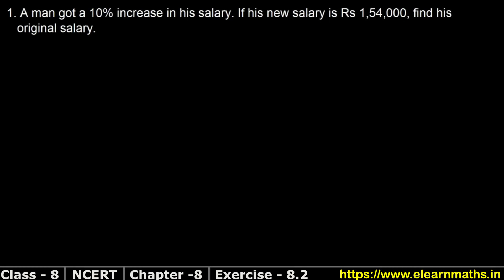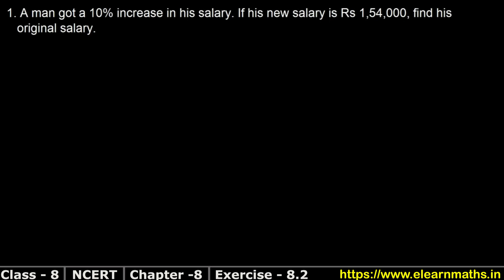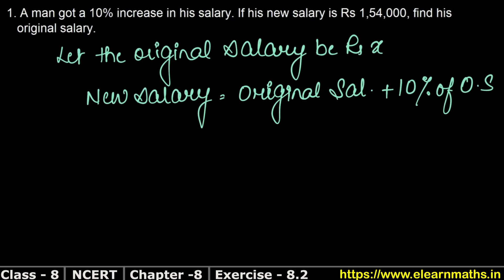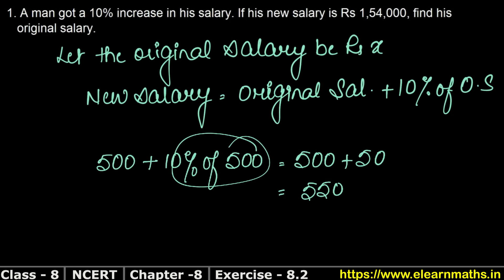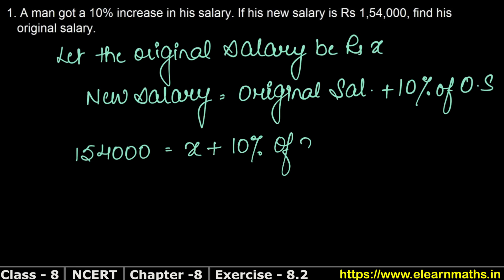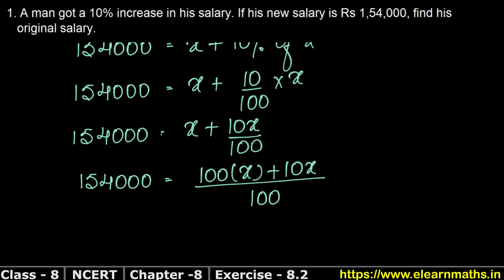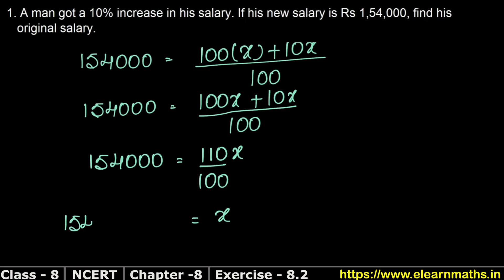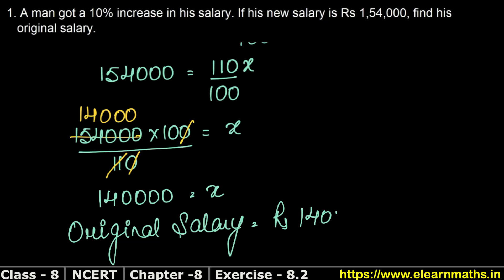Comparing Quantities | Class 8 Exercise 8.2 Question 1 | NCERT | Learn Maths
Class 8th RS Aggarwal Chapter 9 - "Percentage", Chapter 10 - " Profit and Loss" and Chapter 11 - " Compound Interest" all exercise step by step solutions links are given below. for solutions of Class 6, Class 7, Class 8, Class 9, Class 10.

NCERT Solutions

Chapter 6 - Square and Squares Root

Chapter 11 - Compound Interest

Thanks
Learn Maths